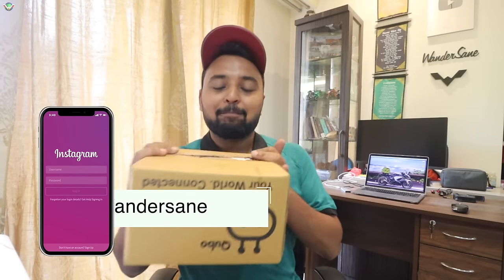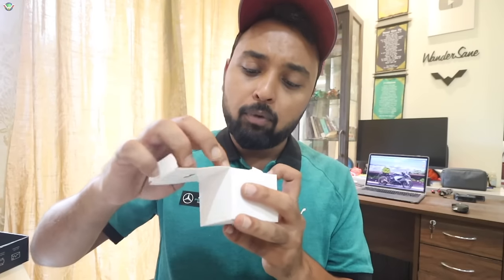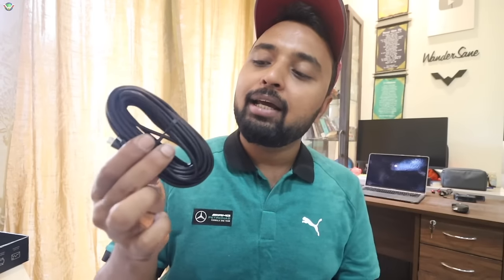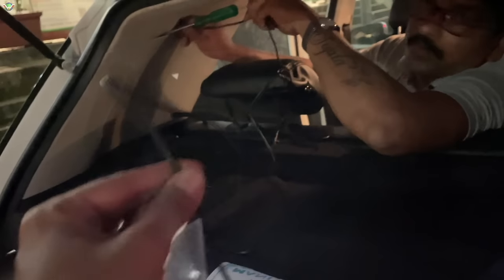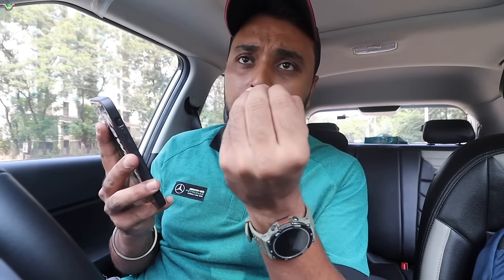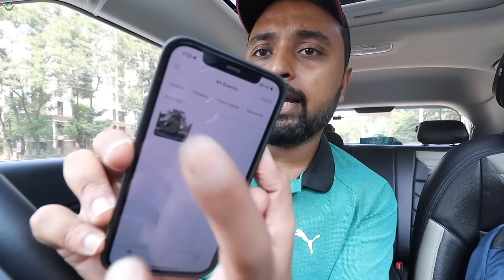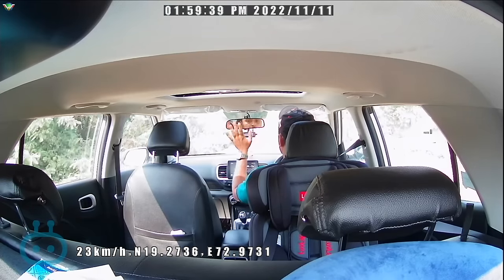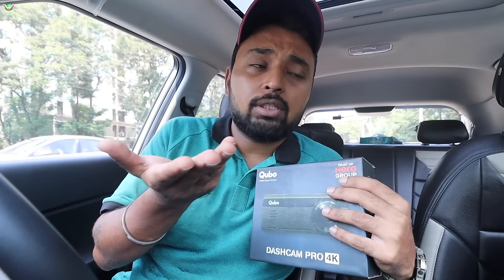BEST 4K DUAL DASHCAM FOR CAR SAFETY - Front & Rear Recording | Qubo DashCam Pro 4K Installation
Let me know in comments if you have anything to say.
Buy the Car & Bike Care Stuff that i use using below links:
Stanley socket set (Tool set)
Turtle Wax
Meguiar's Wax (1 Litre)
3M Car wash Shampoo
3M Combo pack (Shiner,Shampoo,Wax,Microfiber cloth)
Formula 1 Wax
Chain Cleaning Brush
Blind spot mirrors for Car
Blind spot mirrors for Bikes

Camera Gear i use :
Canon 200d Mark ii
Insta 360 One X2
GoPro Hero 8
GoPro Hero 8 Media Mod
Helmet Mic for GoPro
Portronics UFO 6 Port USB Charger

Gear i use:
Sena 10S Helmet Intercom
Orazo Riding Boots
Rynox Touring Pants
Mototech Riding Pants
Mototech Riding Jacket
Riding Gloves
Bike accessories i use:
MUSIC
Epidemic Sounds